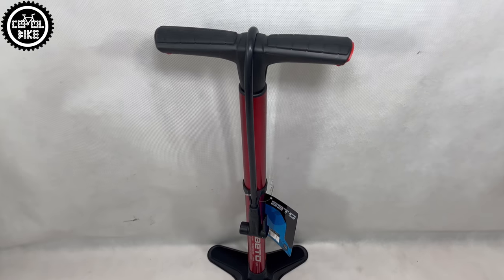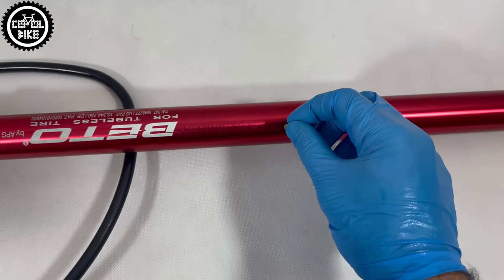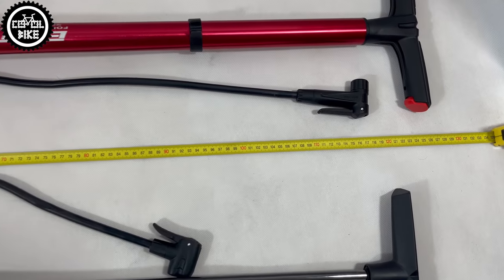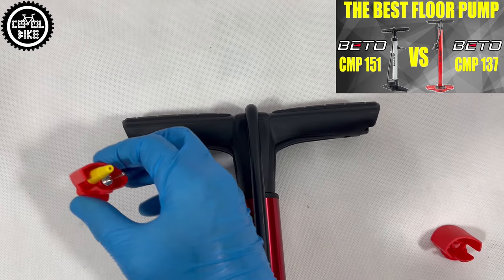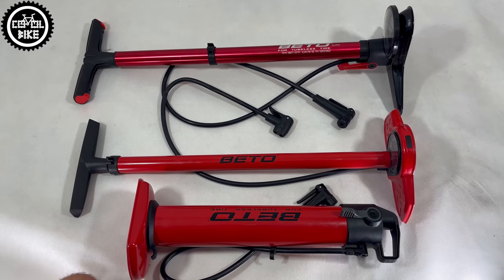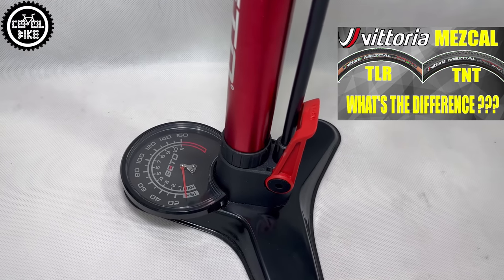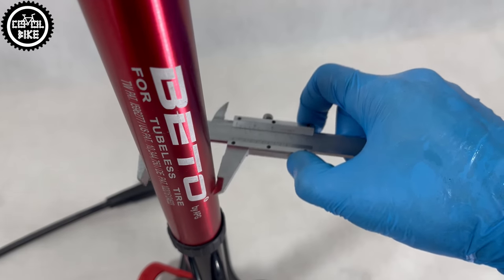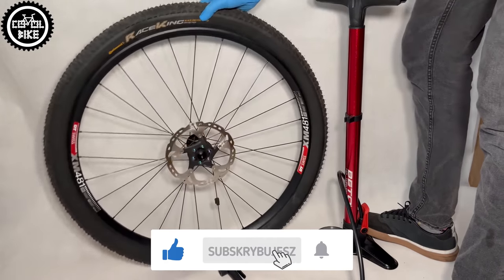BETO CFL-003 // The Best TUBELESS Tire Pump/AIR TANK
I present BETO CFL-003, which is a combination of a floor pump, and Air Tnak for sealing tubeless tires.

0:00 Introduction
0:11 Packaging
0:18 Construction
0:55 Dimensions
1:05 Weight
1:19 Pressure gauge
1:26 Accessories in the handle
1:40 Maximum pressure and inflation
1:54 Safety valve
2:03 AUTO-DUAL head
2:23 Action
2:37 My opinion
3:02 Why I bought it
3:14 Alternative pomps
3:25 Summary
3:35 Pumping
4:03 Comparison with BETO CJA Air Tank and 137